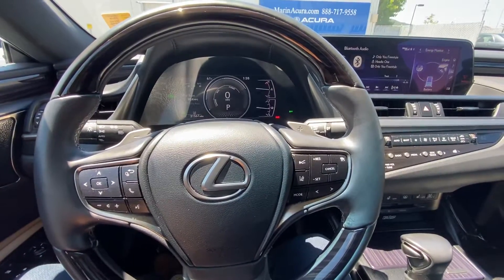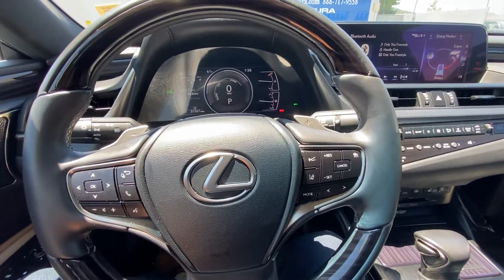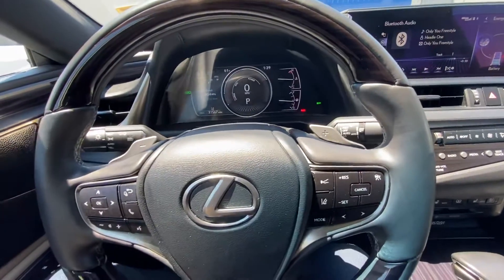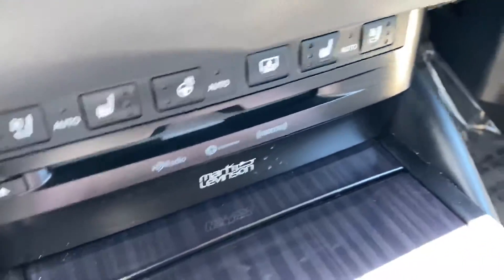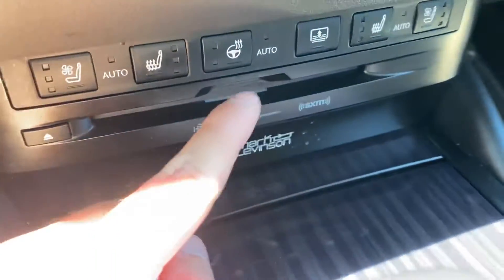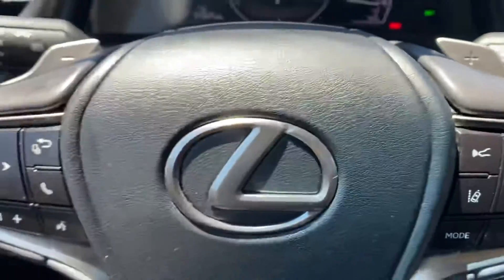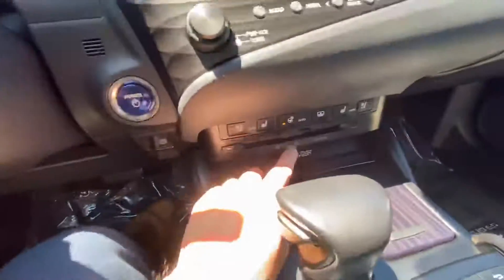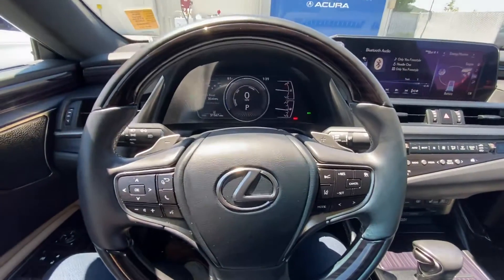(AK) How to use the heated steering wheel function in a 2019 Lexus ES300h